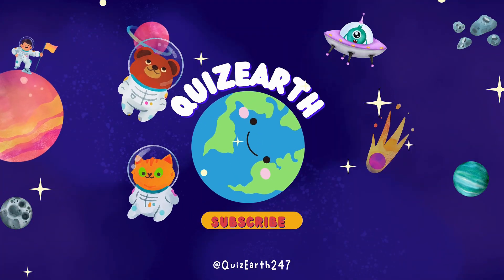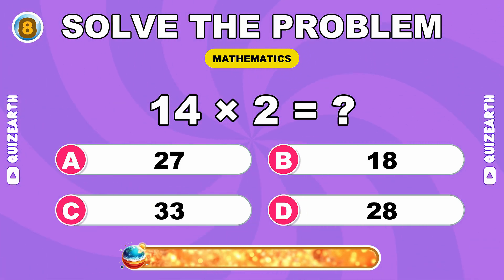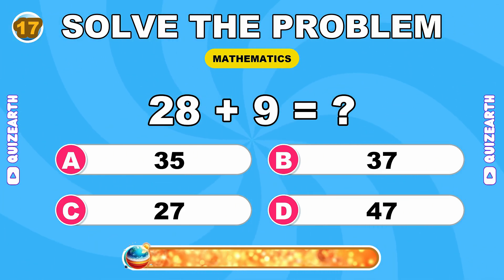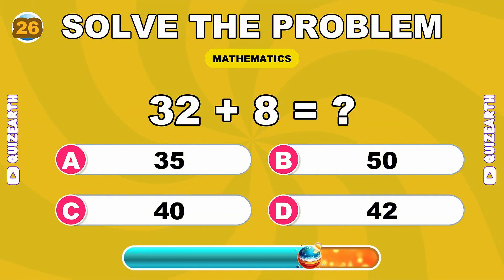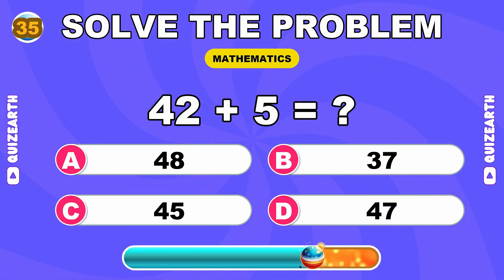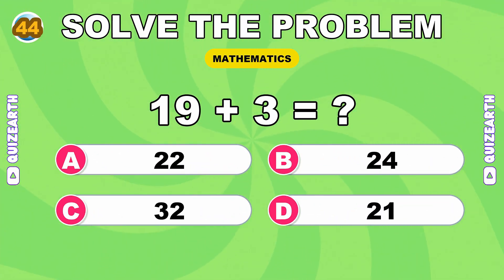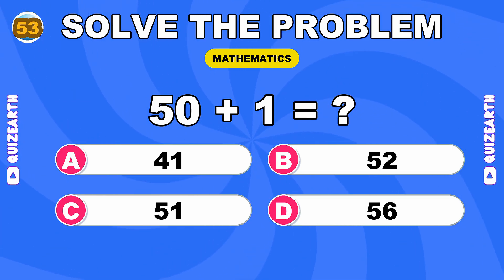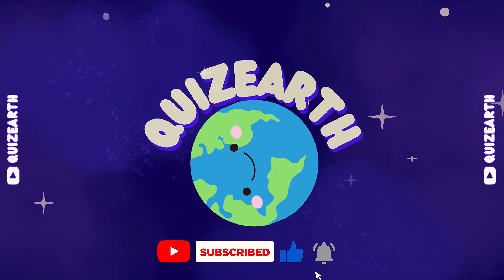Can You Pass This Maths Quiz? ➗✖️🤓 | EASY to GENIUS LEVEL | Ultimate Mental Math Test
🔥 Think you're a MATH GENIUS? This is the ULTIMATE test of your mental calculation skills!

Welcome to the most INSANE mental math challenge on YouTube! We're firing 60 EXTREME equations at you – including brutal calculations like 75×9, 64×3, 59×9, 47×7, and 91×5 – and you've got just 8 SECONDS PER QUESTION to prove you're a true mental math genius. This isn't your average maths quiz... this is a GENIUS-LEVEL CHALLENGE designed to push your brain's calculation abilities to the absolute breaking point!

⚡ WHAT MAKES THIS IMPOSSIBLE:
✓ 60 ADVANCED mental math equations (multi-digit multiplication & division!)
✓ 8-second countdown per question = NO time for written calculation
✓ Includes: 75×9 (675!), 59×9 (531!), 71×5 (355!), 47×7 (329!), 34×4 (136!)
✓ Progressive difficulty from hard to GENIUS LEVEL
✓ Only 0.5% of viewers can pass with 80%+ accuracy

🎯 PERFECT FOR:
• Advanced math students testing their mental calculation speed
• Mental math enthusiasts seeking EXTREME challenges
• Competitive learners who want to prove genius-level ability
• Anyone who thinks "basic math quizzes are too easy"
• Math warriors ready for the HARDEST test on YouTube

💪 THE GENIUS CHALLENGE: Only 1 in 200 viewers can complete this with 80%+ accuracy! These aren't simple times tables – we're talking multi-digit mental multiplication that most people can't solve even WITH a calculator in 8 seconds. Can you calculate 59×9 in your head before the timer runs out? Can you maintain ELITE-LEVEL focus through all 60 equations?

📊 CHALLENGE BREAKDOWN:
0:00 - Genius Welcome & Challenge Introduction
0:25 - Equations 1-20 (HARD Mode - Already Challenging!)
3:00 - Equations 21-40 (EXTREME Mode - Multi-digit multiplications!)
5:30 - Equations 41-60 (GENIUS MODE: 75×9, 91×5, 47×7!)
8:15 - Results & Genius Status Validation

🏆 GENIUS SCORING SYSTEM:
Drop your score in comments and see where you rank!

• 55-60: PURE GENIUS (Top 0.1% - Exceptional mental math ability!)
• 48-54: ADVANCED MATH MASTER (Top 1% - Impressive skills!)
• 40-47: SOLID MENTAL MATH (Top 5% - Above average!)
• 30-39: TRAINING MODE (Keep practicing these advanced techniques!)
• Below 30: This quiz is EXTREMELY difficult - don't feel bad!

Average score: 28-35 out of 60. If you score above 45, you have GENIUS-LEVEL mental calculation abilities that put you in the top 2% worldwide!

🧠 WHY THIS IS DIFFERENT: Most "math quizzes" test basic arithmetic (2+2, 5×3). This quiz tests ADVANCED MENTAL MATH – the kind of rapid calculation ability that separates average students from mathematical geniuses. Skills tested: multi-digit multiplication, complex division, rapid mental calculation under extreme time pressure.

💡 MENTAL MATH TECHNIQUES NEEDED:
• Rapid multiplication algorithms (75×9 = 75×10 - 75)
• Pattern recognition for large numbers
• Working memory for multi-step calculations
• Sustained concentration under pressure

NEXT CHALLENGE: If you conquered this, try our "EXTREME Mental Math Marathon" – 100 equations including 3-digit multiplication!

Related: genius math quiz, insane math challenge, advanced mental math test, extreme math questions, only geniuses can pass, impossible mental calculation, hard math quiz 8 seconds, mental math genius test, advanced arithmetic challenge